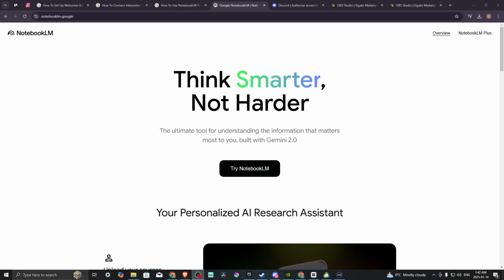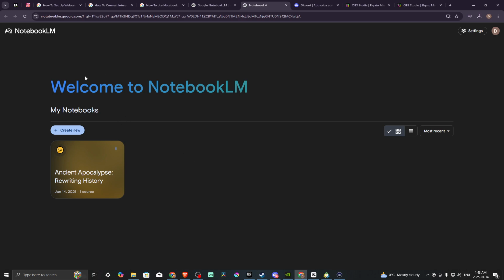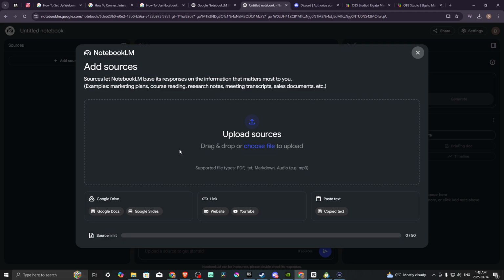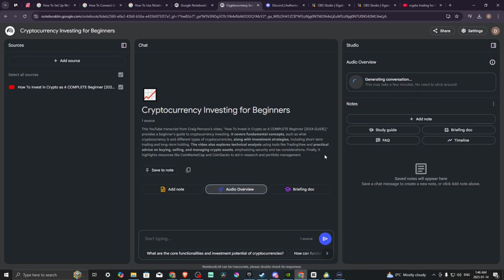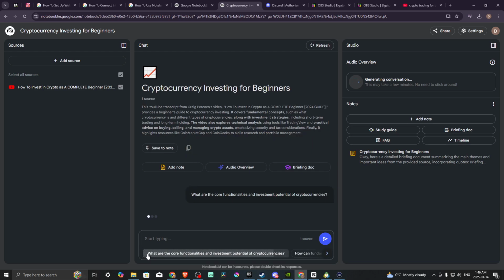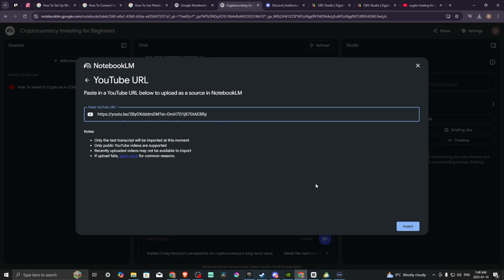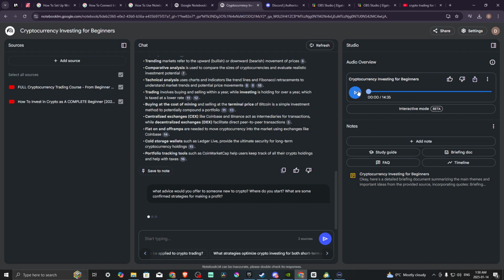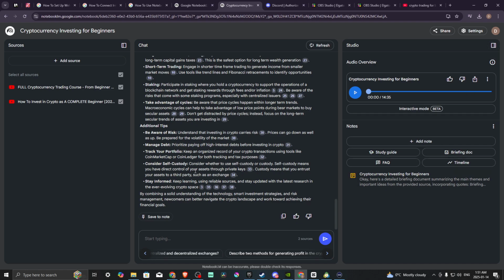NotebookLM Full Review - Scam or Legit?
Explore a full review of NotebookLM, covering its features, benefits, and how it transforms note-taking into a powerful productivity tool.